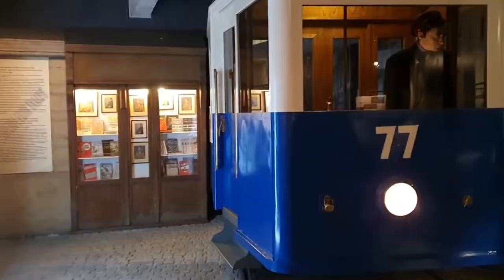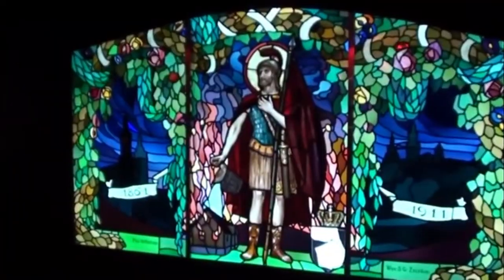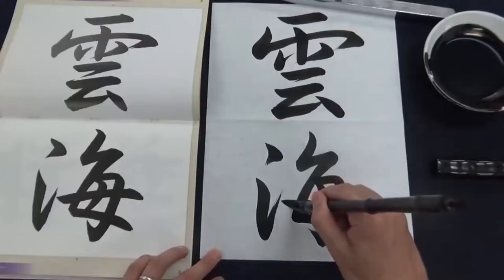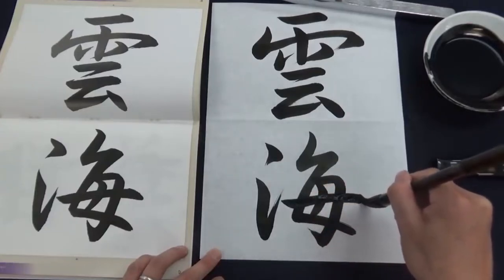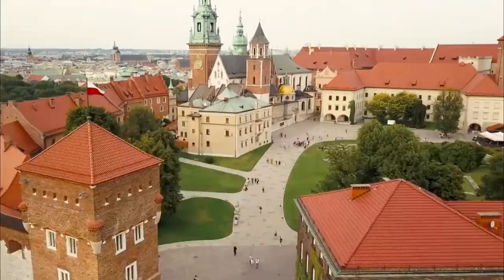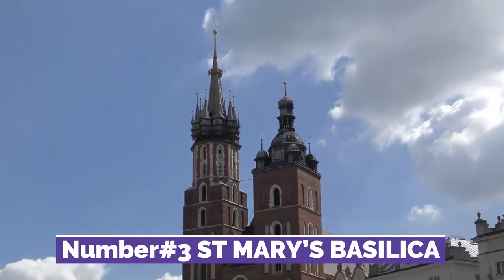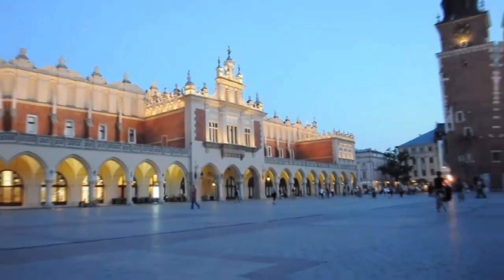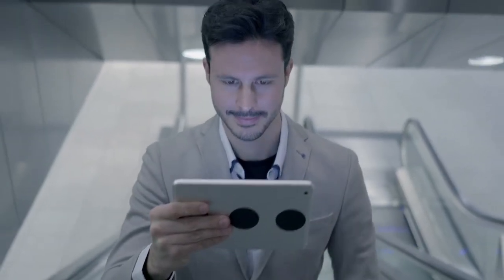TOP 10 THINGS TO DO IN KRAKOW | KRAKOW TRAVEL GUIDE 2022\23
Are you going to Krakow or are you just curious? Then you should watch this video.

We have gathered all the Top 10 things you have to see if you are going to Krakow so that you don't have to enjoy the video, Have a great trip!